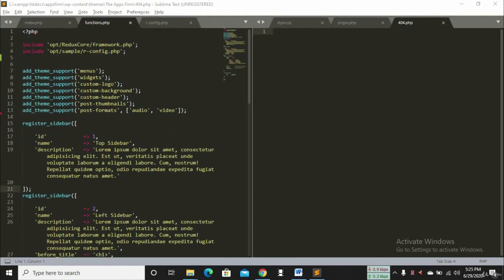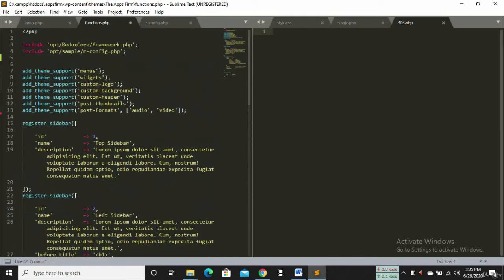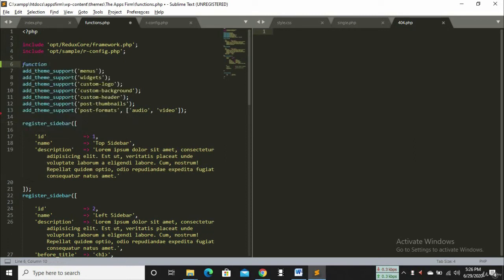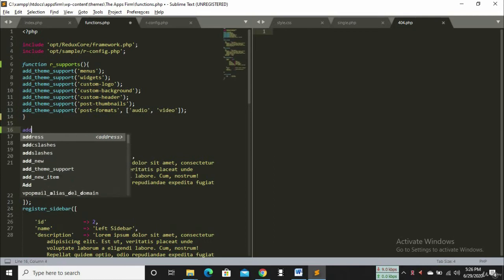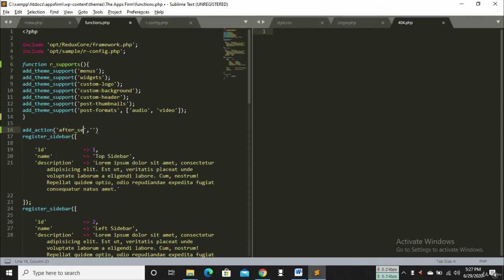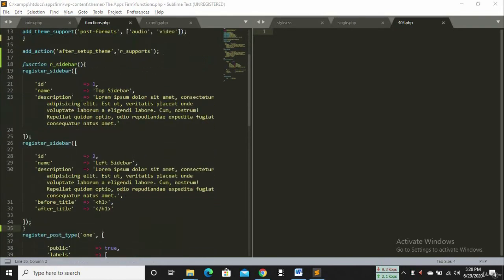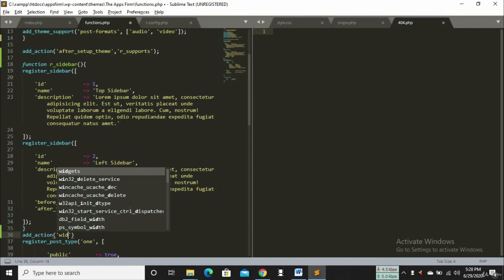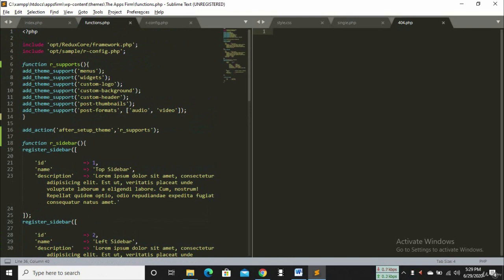5 Action Hook | WordPress theme Development Part 14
Hook is called the blood of wordpress. Action Hooks are a very useful
tool in WordPress and they are used to perform functions (actions) in
specific places of a theme or plugin. Many themes and plugins, such as
Total, use action hooks as an easy way for users to modify the output of
the project or to add their own custom code.
1. do_action() – where the “hooked” functions are run
2. add_action() – attaches a function to a hook as defined by
do_action
3. remove_action() – removes a function attached to a specified
action hook